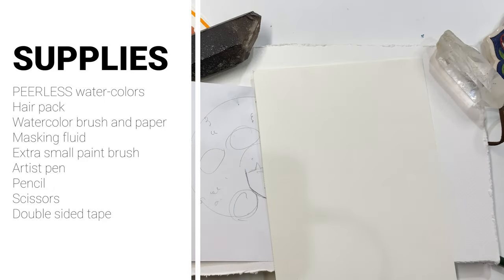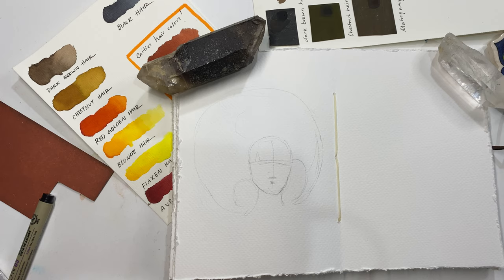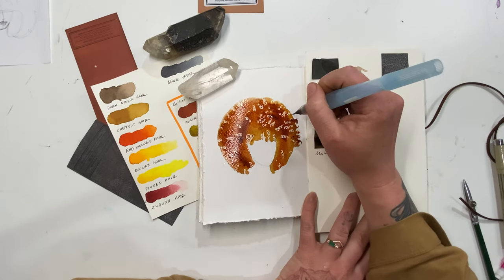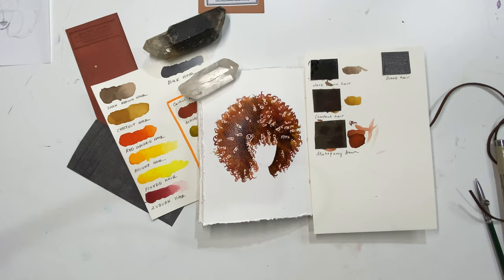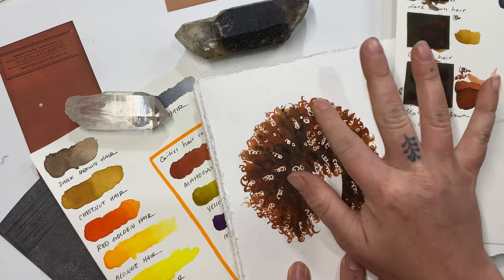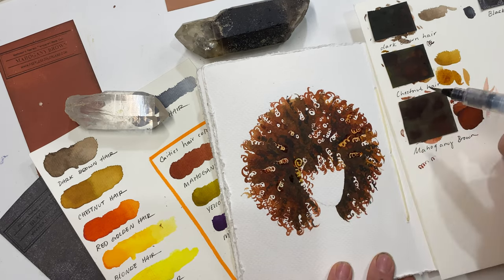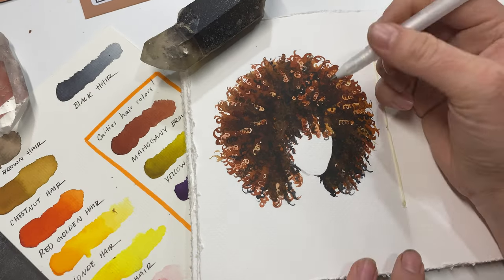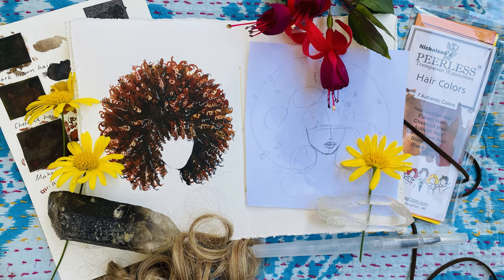Watercolor Hair Tutorial For Beginners // Tight Curly Hair // Peerless Watercolors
Have you have ever looked at a Simon & Garfunkel album sleeve and thought to yourself... “ How do I paint this majestic human!?”

Me too…almost every time I’m at a Goodwill...

Today is your lucky day.

In this third installment of our watercolor hair painting mini-series, Caitie is showing you how to paint super tidy, tight, and curly hair using our Vintage Hair Color Palette.

With this watercolor mini-series, we are trying to keep the videos short so that you can get them in whenever you have a few minutes to yourself.

However, if you want to see longer versions of any of these techniques just leave a comment and Caitie has assured me that she would have no problem shooting a deep dive video on any of these techniques.

Supply list:
Peerless Vintage Hair Collection Palette
Waterbrush
Masking Fluid
Extra fine watercolor brush
Double-sided tape
Pencil
Scissors
Lightbox - window - bright screen

You can find Peerless Watercolors, sketchbooks, and waterbrushes here:

(you will also receive a free mystery color sheet with your purchase by following this link!)